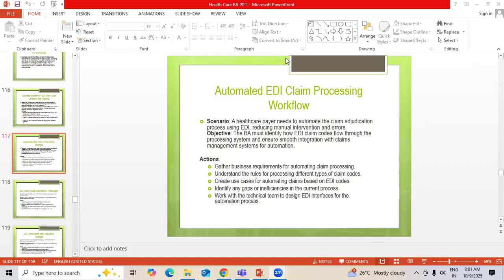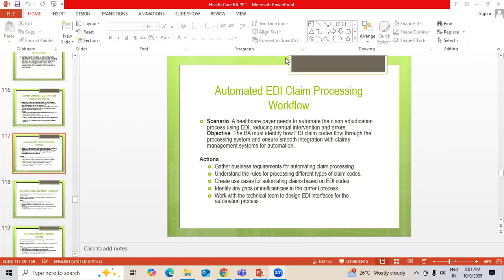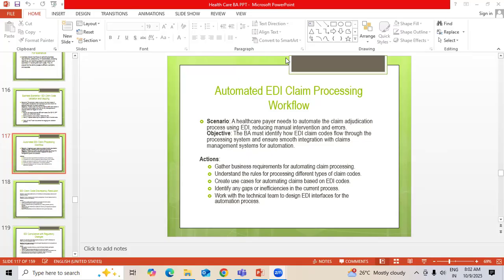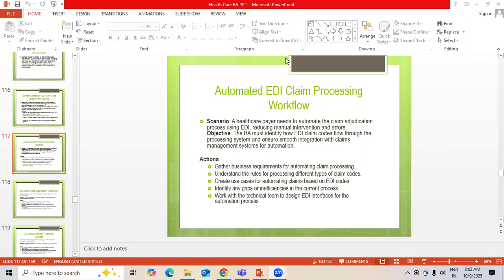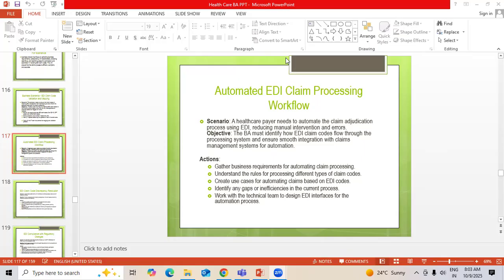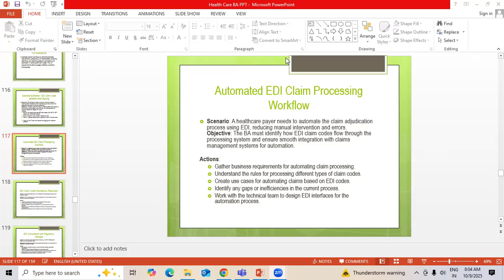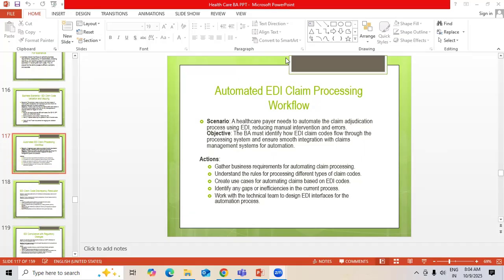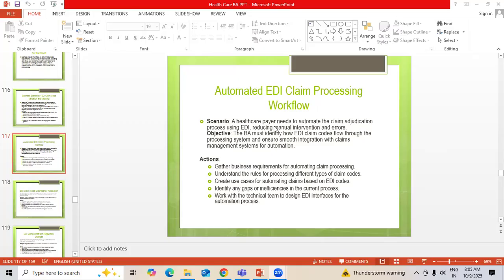Business analyst Healthcare | Business / Interview scenarios